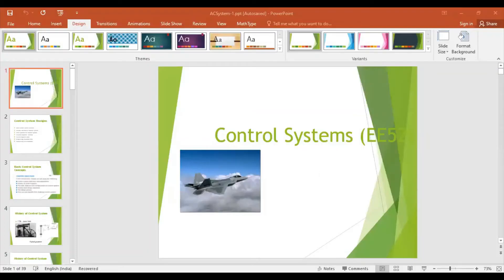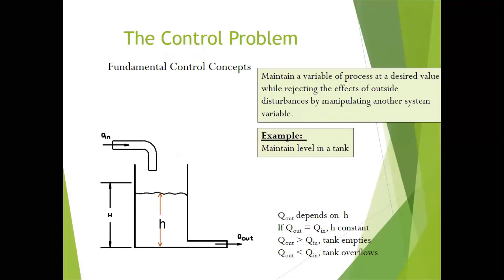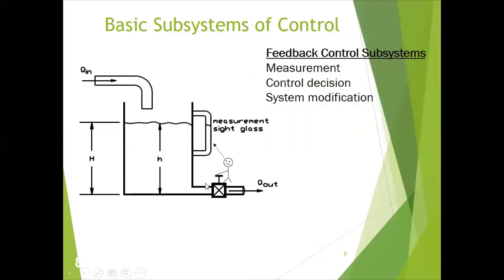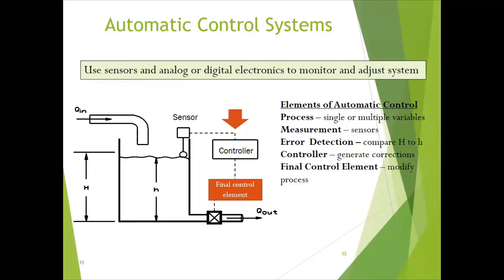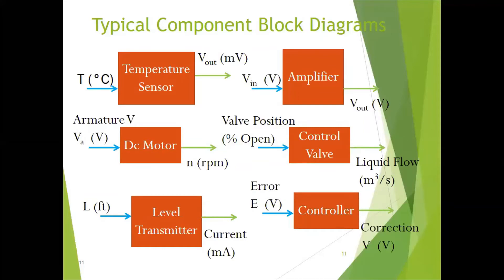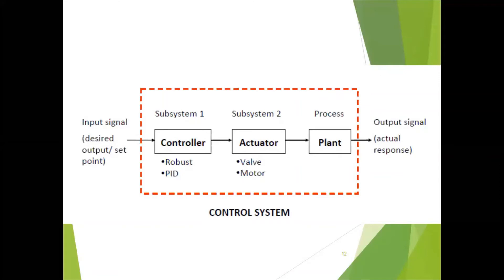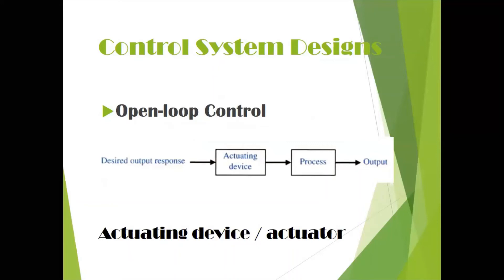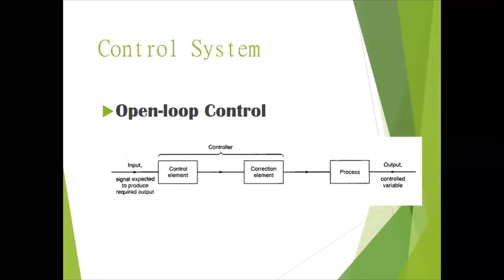Control systems 2 Examples of Control systems and Conceptual Overview Closed loop open loop systems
Basics of Control systems: This video gives introduction of Control systems. This video is very important in getting a view of broader prospective of the control systems especially for Students from Mechanical, Computer Science or Even for a civil Engineer. It also gives idea of Closed loop and open loop Systems with a clear practical interpretation.